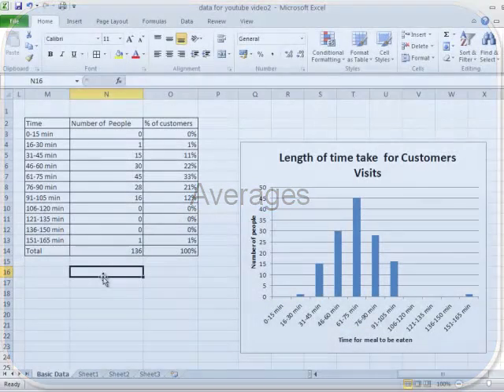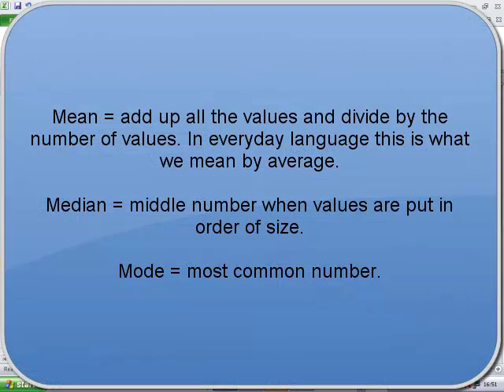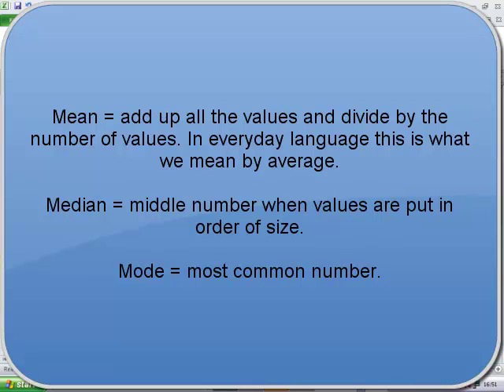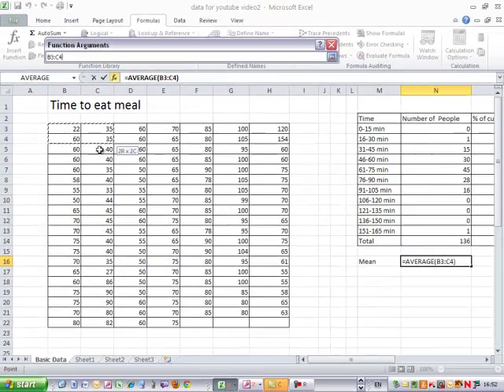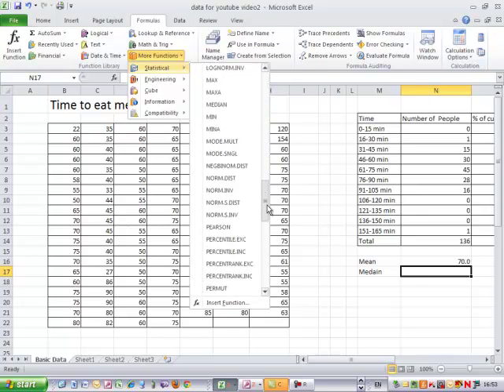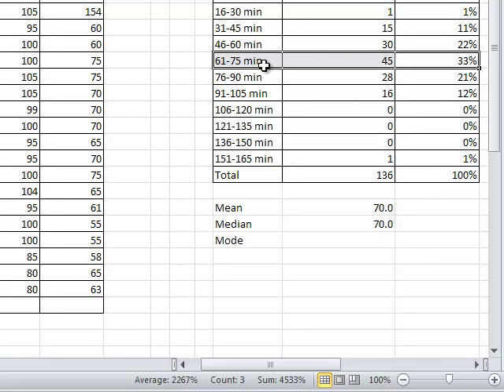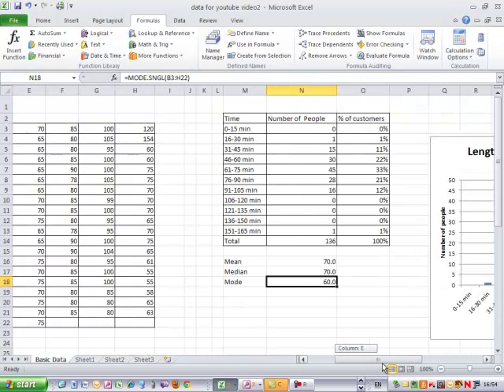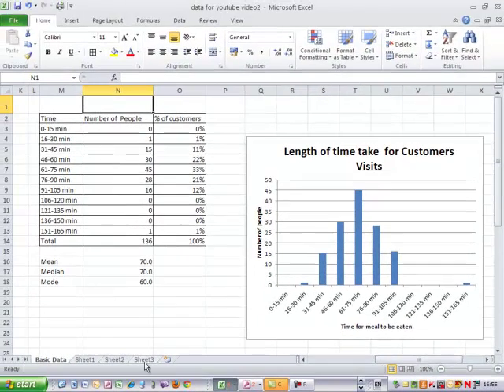Averages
Claculating Mean, Median & Mode